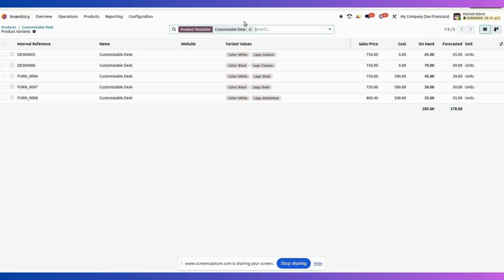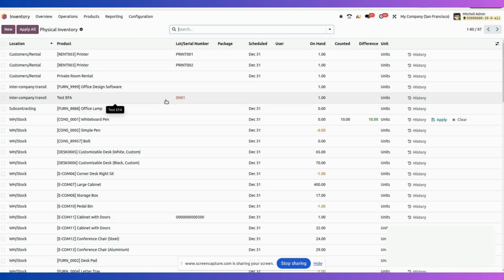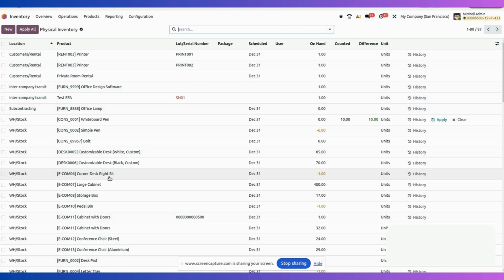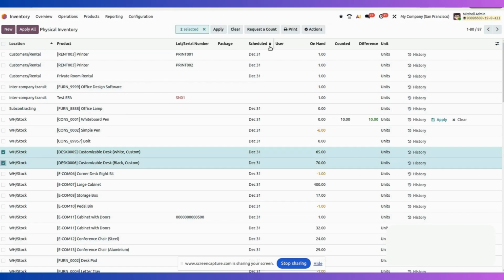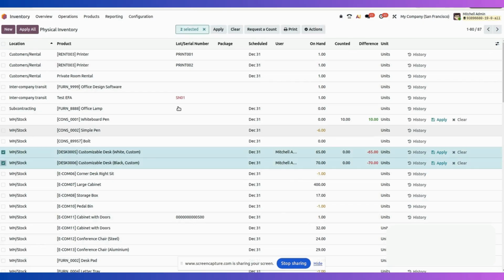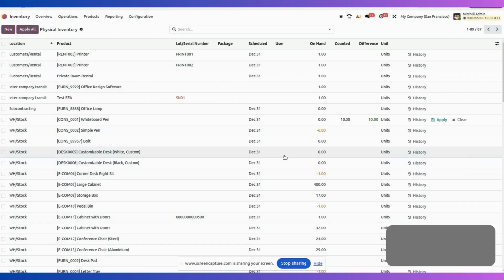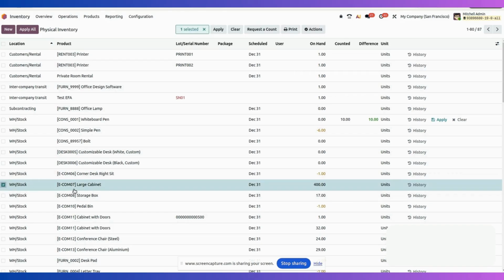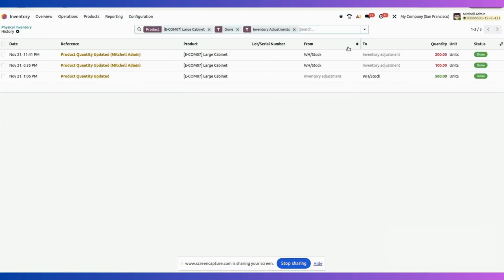Fix stock mismatches in Odoo | Physical inventory, Opening stock & Monthly adjustments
𝘌𝘷𝘦𝘳 𝘳𝘦𝘢𝘤𝘩𝘦𝘥 𝘮𝘰𝘯𝘵𝘩-𝘦𝘯𝘥 𝘢𝘯𝘥 𝘳𝘦𝘢𝘭𝘪𝘻𝘦𝘥 𝘺𝘰𝘶𝘳 𝘴𝘺𝘴𝘵𝘦𝘮 𝘴𝘵𝘰𝘤𝘬 𝘢𝘯𝘥 𝘱𝘩𝘺𝘴𝘪𝘤𝘢𝘭 𝘴𝘵𝘰𝘤𝘬 𝘢𝘳𝘦 𝘵𝘦𝘭𝘭𝘪𝘯𝘨 𝘵𝘸𝘰 𝘤𝘰𝘮𝘱𝘭𝘦𝘵𝘦𝘭𝘺 𝘥𝘪𝘧𝘧𝘦𝘳𝘦𝘯𝘵 𝘴𝘵𝘰𝘳𝘪𝘦𝘴?

Happens in almost every manufacturing and warehouse setup.

The good news - 𝗢𝗱𝗼𝗼 𝗺𝗮𝗸𝗲𝘀 𝗶𝘁 𝗲𝗮𝘀𝘆 𝘁𝗼 𝗿𝗲𝘀𝗲𝘁, 𝗰𝗼𝗿𝗿𝗲𝗰𝘁 𝗮𝗻𝗱 𝗿𝗲𝗮𝗹𝗶𝗴𝗻 𝘆𝗼𝘂𝗿 𝘀𝘁𝗼𝗰𝗸 𝗹𝗲𝘃𝗲𝗹𝘀 𝘄𝗶𝘁𝗵𝗼𝘂𝘁 𝗺𝗲𝘀𝘀𝗶𝗻𝗴 𝘂𝗽 𝘆𝗼𝘂𝗿 𝗿𝗲𝗽𝗼𝗿𝘁𝘀 𝗼𝗿 𝘃𝗮𝗹𝘂𝗮𝘁𝗶𝗼𝗻.

In this quick HOW-TO, we show :

 • How to run a physical inventory count
 • How to zero out items that show stock in system but don’t exist in real life
 • How to adjust partial quantities (ex : system shows 500, you actually have 100)
 • How Odoo tracks every adjustment in history for audit and transparency
For teams struggling every month with mismatch, manual spreadsheets and “where did this stock go?” situations - 𝘁𝗵𝗶𝘀 𝗳𝗲𝗮𝘁𝘂𝗿𝗲 𝗹𝗶𝘁𝗲𝗿𝗮𝗹𝗹𝘆 𝘀𝗮𝘃𝗲𝘀 𝗵𝗼𝘂𝗿𝘀 𝗼𝗳 𝗰𝗼𝗻𝗳𝘂𝘀𝗶𝗼𝗻 𝗮𝗻𝗱 𝗮𝗿𝗴𝘂𝗺𝗲𝗻𝘁𝘀 𝗯𝗲𝘁𝘄𝗲𝗲𝗻 𝘀𝘁𝗼𝗿𝗲𝘀, 𝗽𝗿𝗼𝗱𝘂𝗰𝘁𝗶𝗼𝗻 𝗮𝗻𝗱 𝗮𝗰𝗰𝗼𝘂𝗻𝘁𝘀.

📧If you want to implement a clean, disciplined inventory workflow like this in your factory or warehouse, we can help you set it up the right way with Odoo.

👉 𝗗𝗠 “𝗜𝗻𝘃𝗲𝗻𝘁𝗼𝗿𝘆” 𝗮𝗻𝗱 𝘄𝗲’𝗹𝗹 𝘀𝗵𝗮𝗿𝗲 𝗵𝗼𝘄 𝘆𝗼𝘂𝗿 𝘁𝗲𝗮𝗺 𝗰𝗮𝗻 𝗺𝗮𝗻𝗮𝗴𝗲 𝘀𝘁𝗼𝗰𝗸 𝘄𝗶𝘁𝗵𝗼𝘂𝘁 𝗰𝗵𝗮𝗼𝘀.